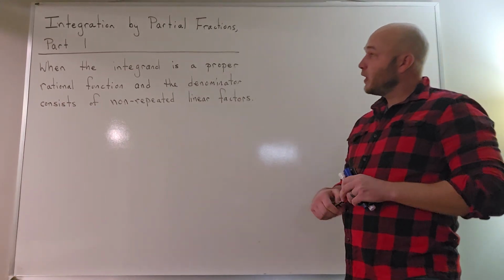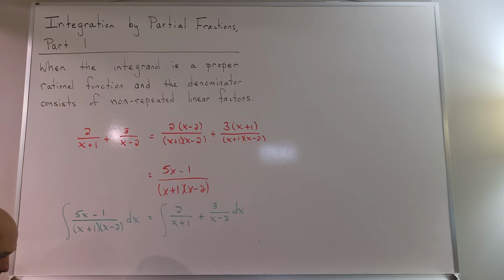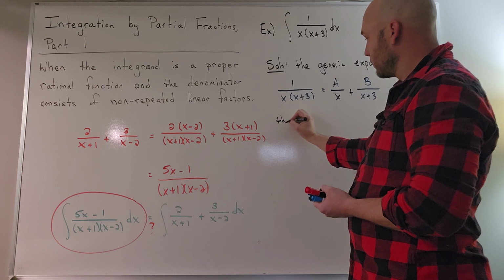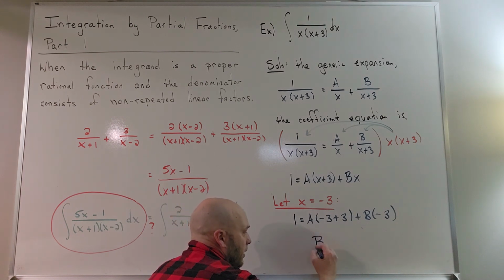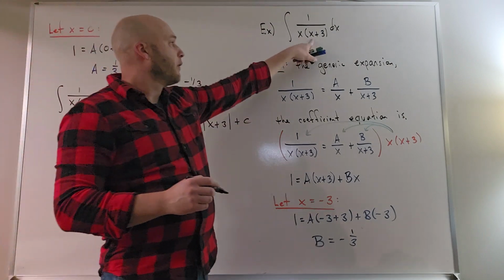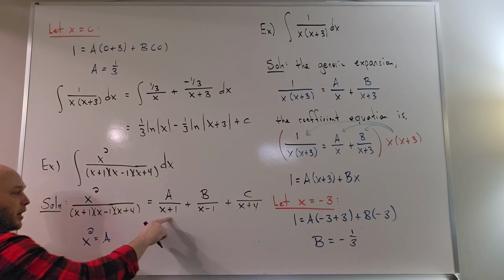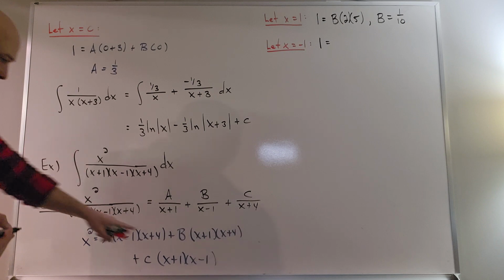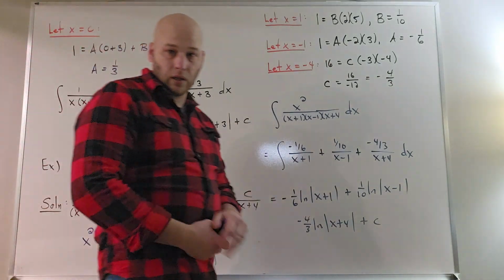Integration by Partial Fractions, Part 1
In this video I explain how to compute an integral of a proper rational function when the denominator consists of non-repeated linear factors.